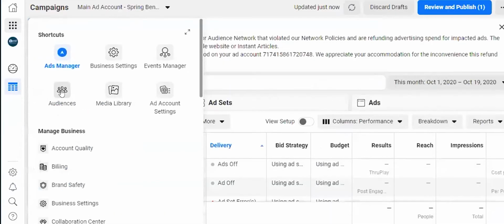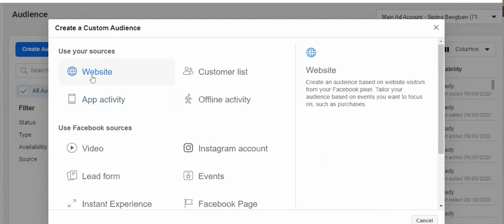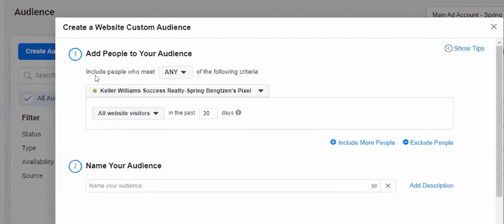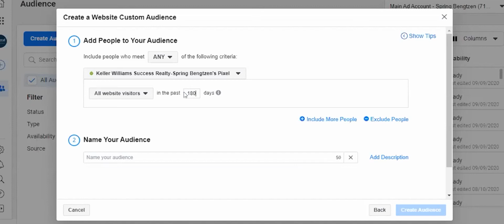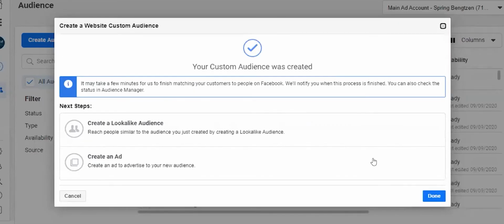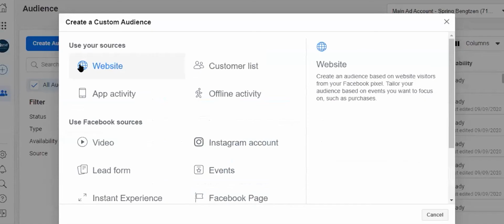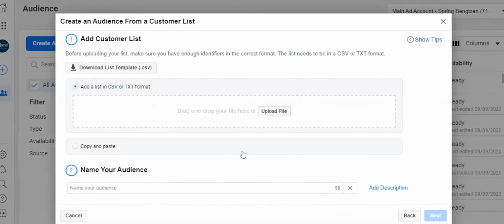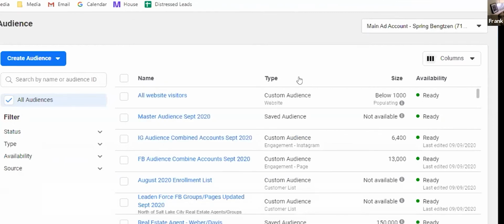Advertising Your Video on Facebook to Warm Audiences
Before you start budgeting up $40 a day and trying to reach everyone in the city, I recommend that you start with warmest audiences first. You can do this for about $5 a day, if that, for small audiences of a couple hundred to a few thousand people in your lists. You also need to make sure that you’re frequently popping up on Facebook.